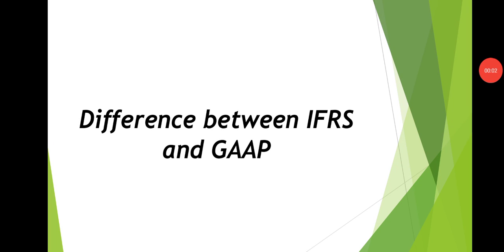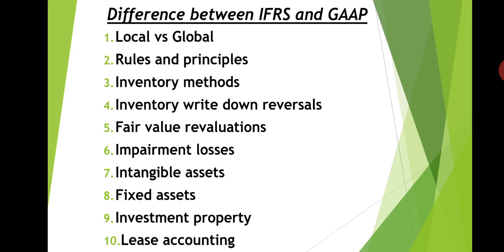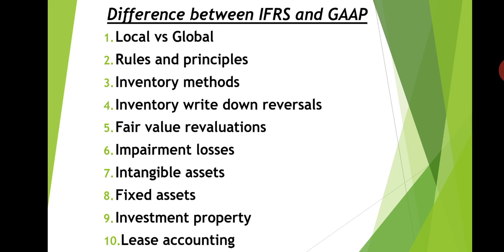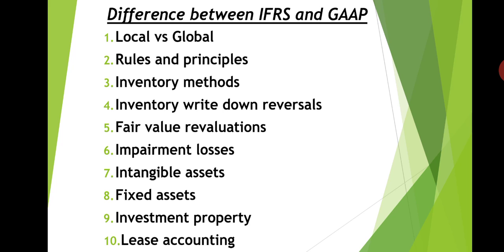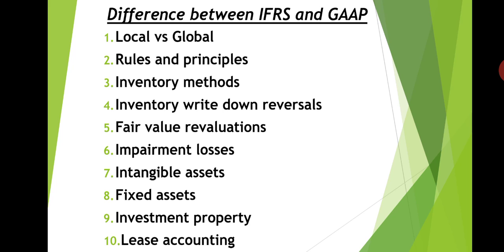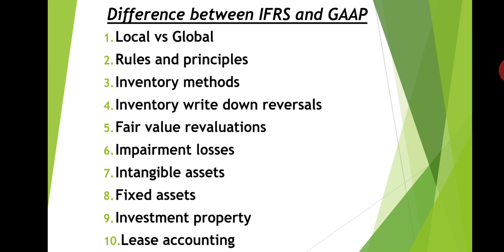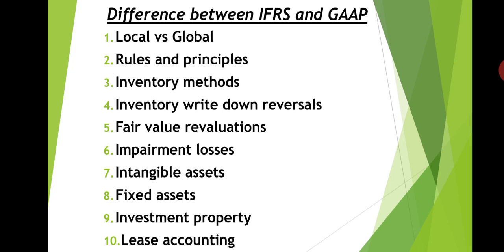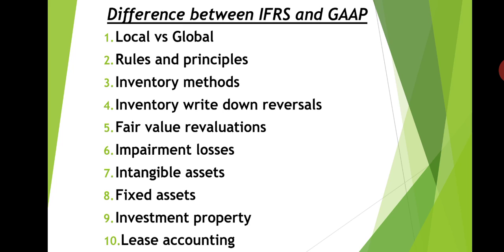II MCom IFRS - Difference between IFRS and GAAP